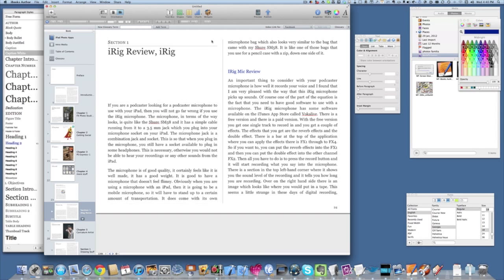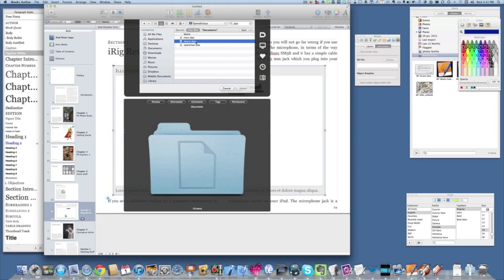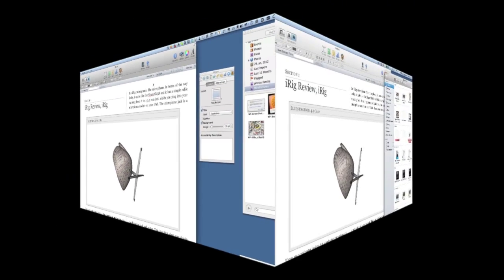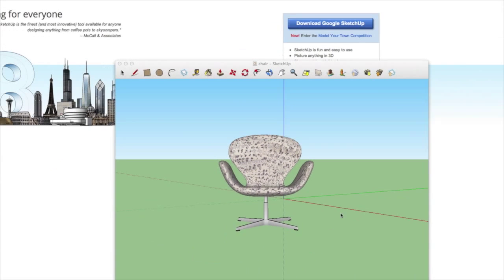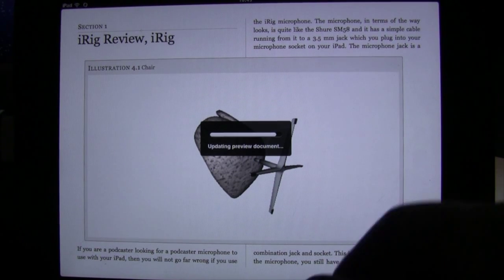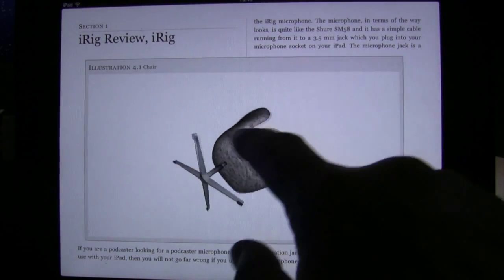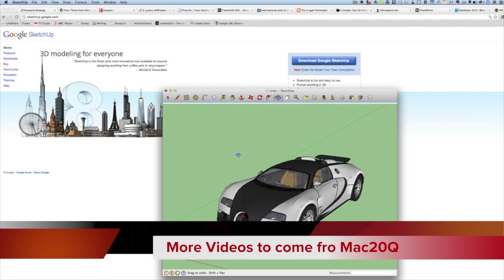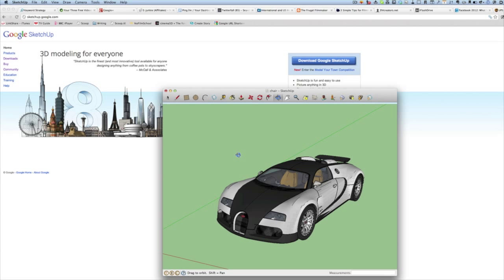iBooks Author 3D Objects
Adding 3D objects into a etextbook with the iBooks Author is a piece of cake and in this video I got a 3D object from the Google Sketchup repository to put into to Sketchup and then export out as a Collada file with the .dae extension so that iBooks Author would take it properly.
Electronic text books with multi media effects is so easy with this software. I would expect that in time there will be more things that we can do with it and the books electronic books will get even better.
How will schools be able to not use these excellent learning tools.